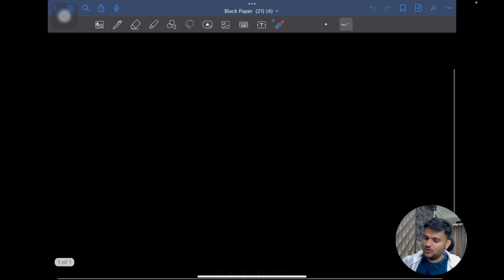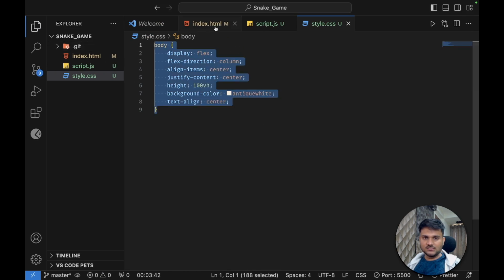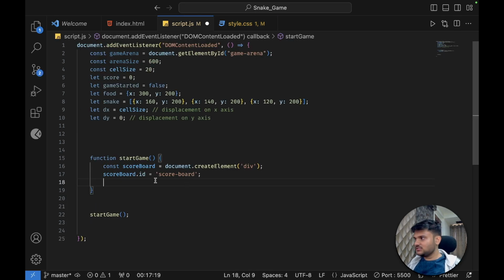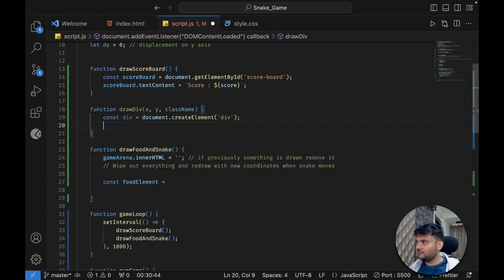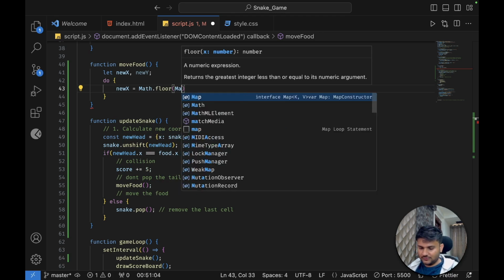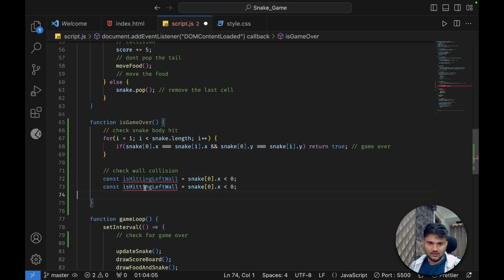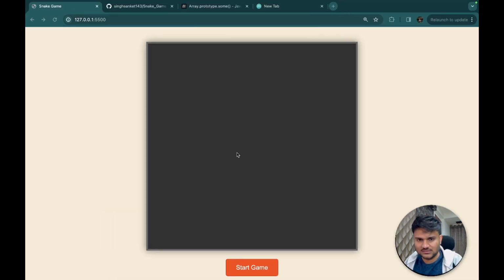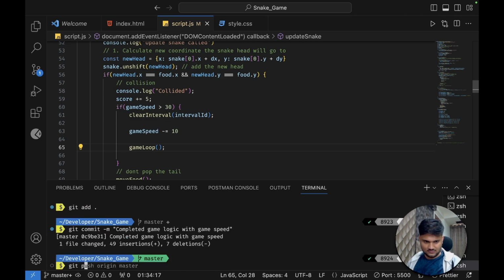I CODED an entire Snake Game in 1.5 Hours 😱 | Frontend Project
In this video, I built a classic snake game using HTML, CSS, and plain JavaScript in just 1.5 hours! Watch as I walk you through the entire process, explaining how I tackled the logic, design, and functionality step by step. This project is perfect for beginners who want to understand core JavaScript concepts such as DOM manipulation, event handling, and implementing game mechanics like collision detection and scoring. It’s a fun and practical way to sharpen your problem-solving skills while learning how to create a simple yet engaging game. Whether you’re looking for a quick project to practice your coding skills or something to add to your portfolio, this snake game tutorial has you covered!

The right way to build intuition for problem solving things I learnt about the tech industry to get a Job as a Software Engineer in 2025 to highlight your backend projects in tech interviews